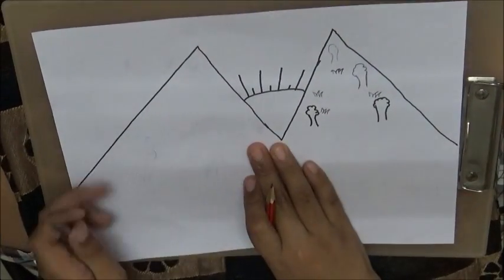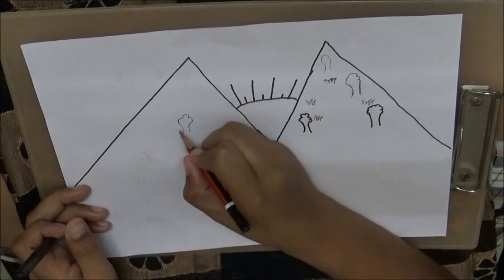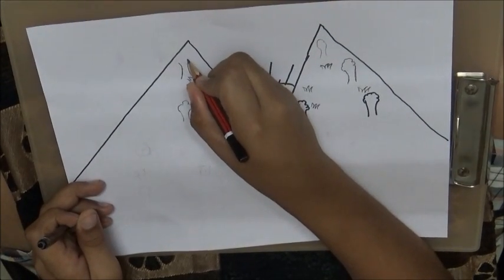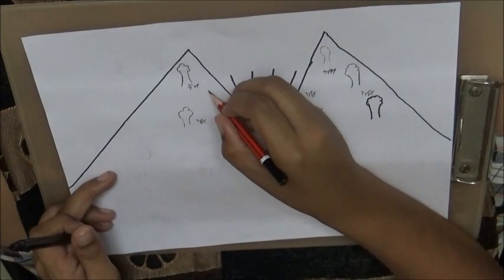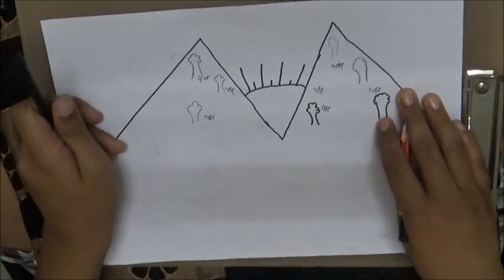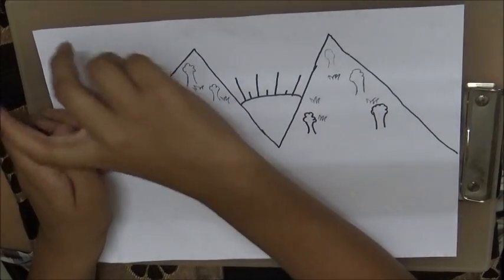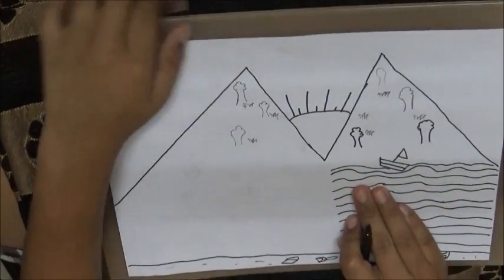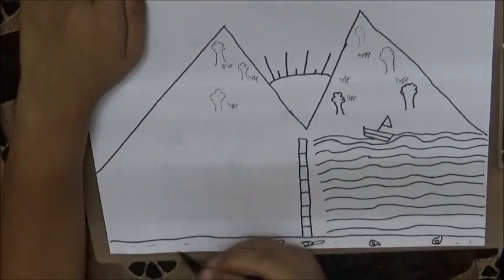Entertainment - Kids Drawing - Scenery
This channel is only for entertainment.This is  a form of activity that holds the attention and interest of an audience, or gives pleasure and delight.